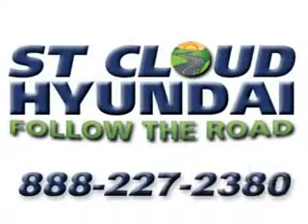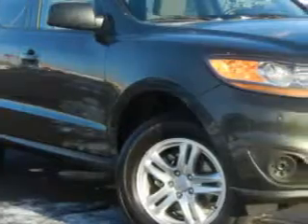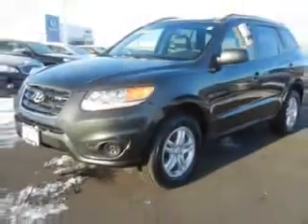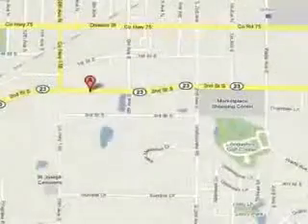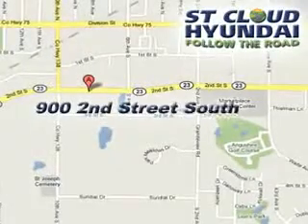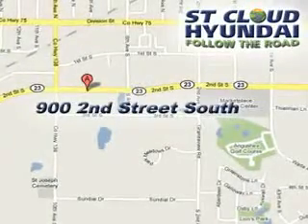Hyundai Santa Fe, ST. Cloud Hyundai- Waite Park, MN 56387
Hyundai Santa Fe, ST. Cloud Hyundai you will love this Black Forest Green 2011 Hyundai Santa Fe, equipped with a 4 Cyl. engine and an automatic transmission with 31,558 miles. enjoy an exceptional 25 miles to the gallon on this great SUV with features like power driver's seat, satellite radio, alloy wheels, driver side air bag, passenger's front airbag, steering wheel radio controls, side impact airbags, rear side impact airbags, anti-lock braking system, and much more. Enjoy the drive and have peace of mind in this 2011 Hyundai Santa Fe. see us at ST. Cloud Hyundai today!

miles- 31,558

vin- 5XYZGDAB7BG073180

ST. Cloud Hyundai

900 2nd Street South

Waite Park, Minnesota 56387